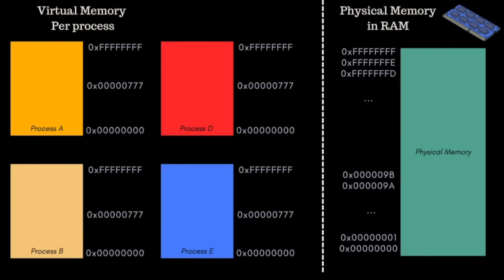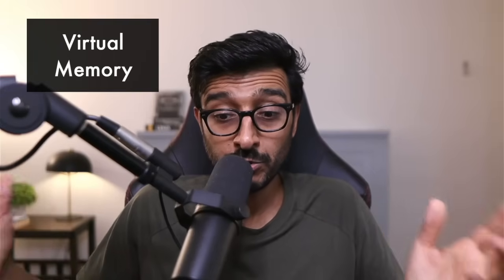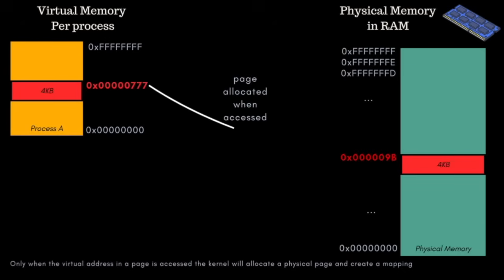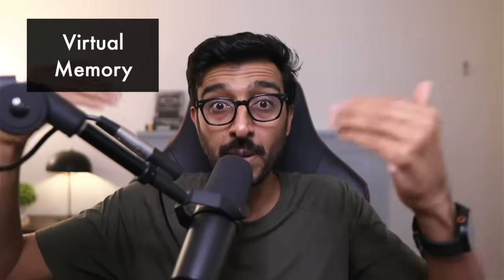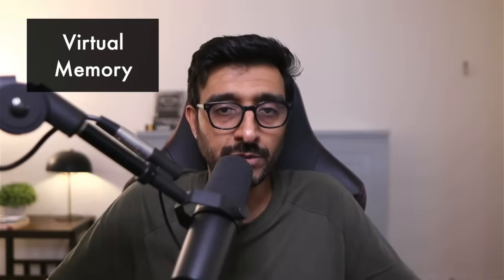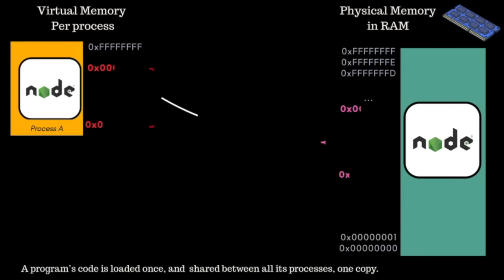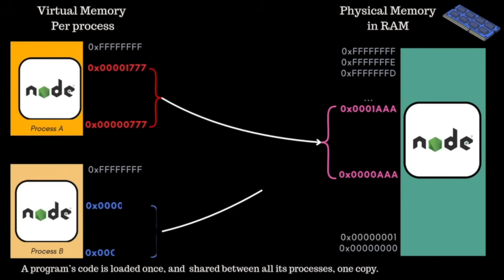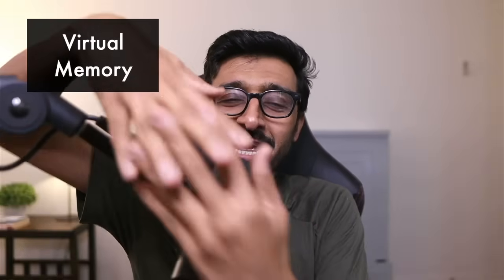What is Virtual memory?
Stay Awesome,
Hussein